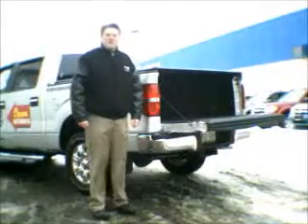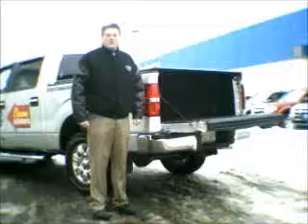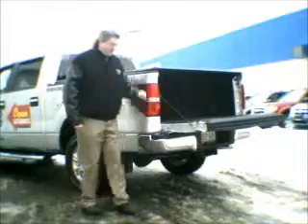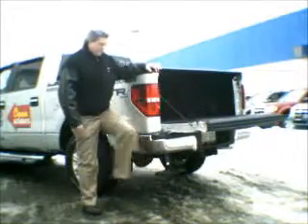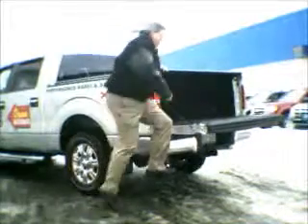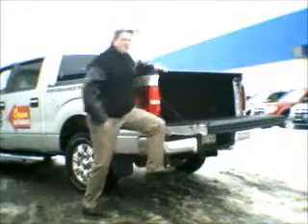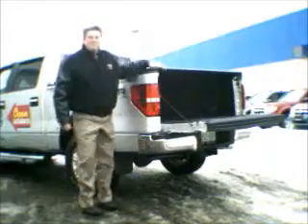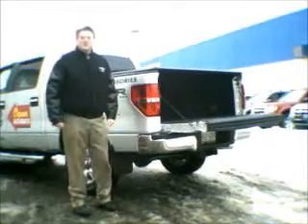Tailgate Step From The Gear Shop @ Highland Ford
Every Truck should have one!!